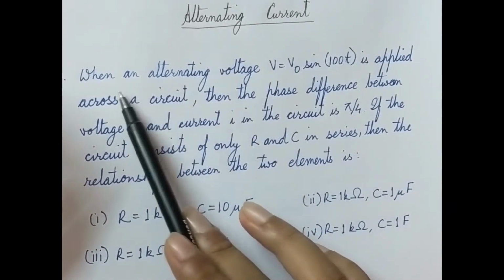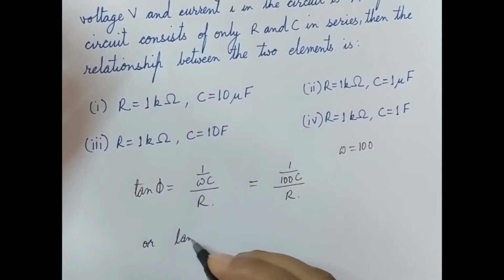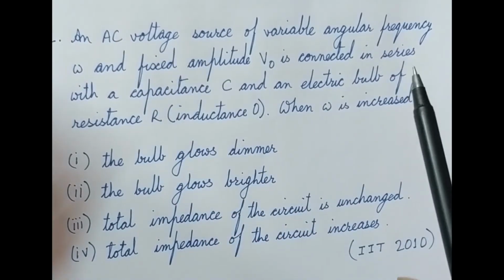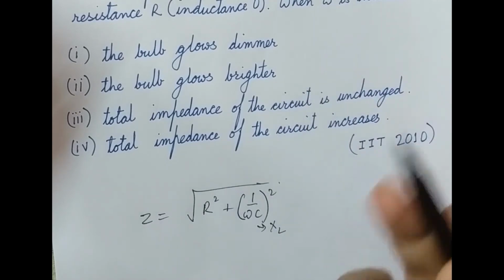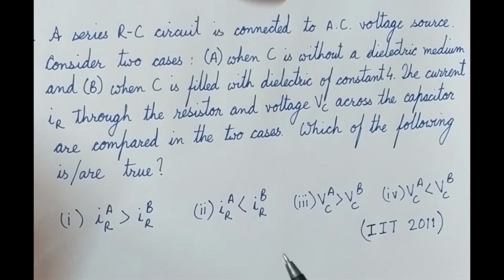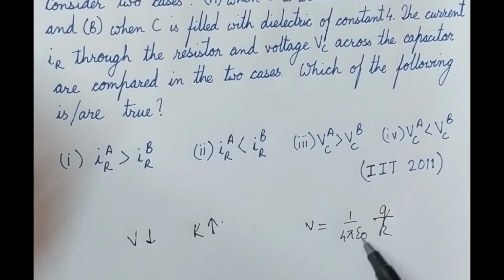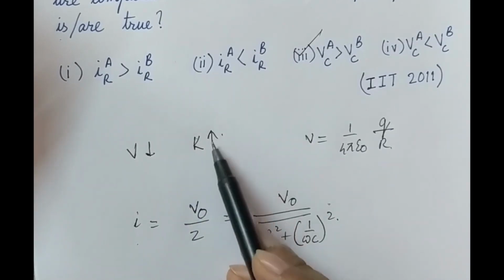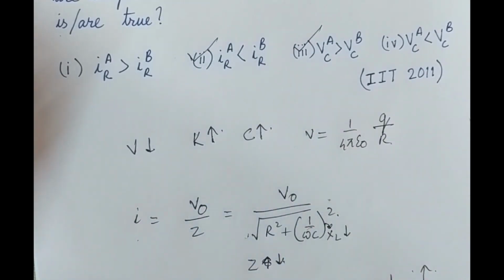ALTERNATING CURRENT | Learn JEE physics with Ani Sir (IIT Kharagpur) | Part 2 | Mathophy Daily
Learn the quickest ways to solve problems in ALTERNATING CURRENT in ELECTRICITY and score better in JEE.